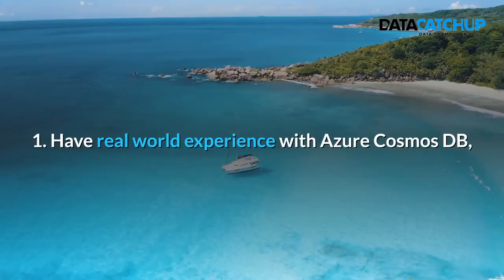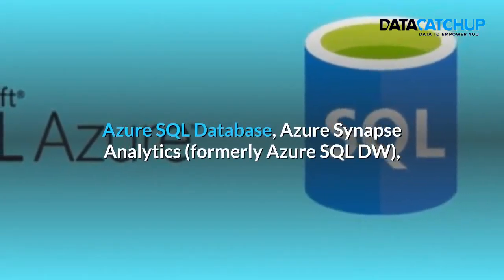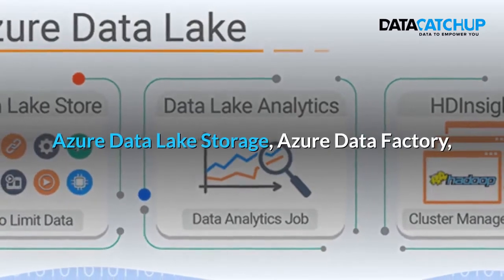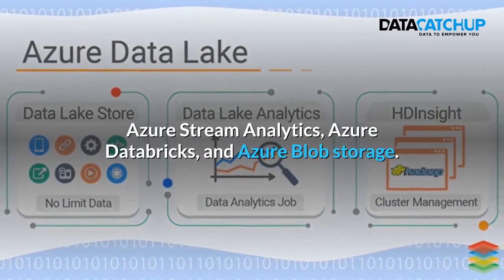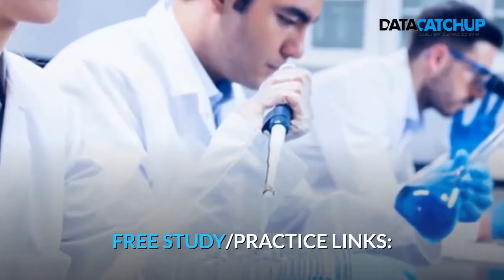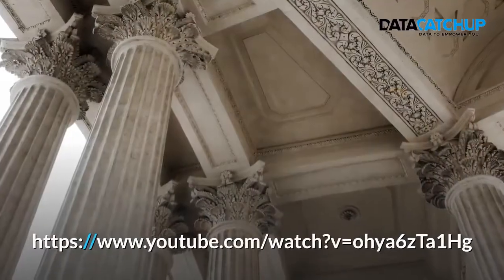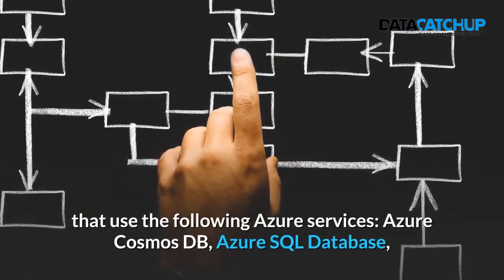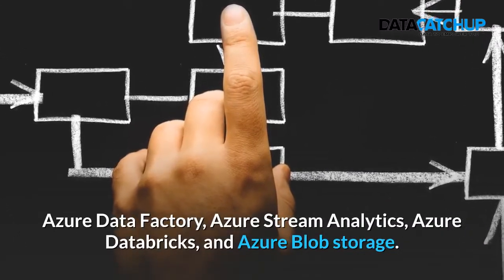How to pass the Microsoft Azure DP-200 Exam for Data Engineers | Free Resources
Candidates for this exam must be able to implement data solutions that use the following Azure services: Azure Cosmos DB, Azure SQL Database, Azure Synapse Analytics (formerly Azure SQL Data Warehouse), Azure Data Lake Storage, Azure Data Factory, Azure Stream Analytics, Azure Databricks, and Azure Blob storage.

HERE ARE SOME LINKS TO SOME HELPFUL VIDEOS

The links below might be of interest to you